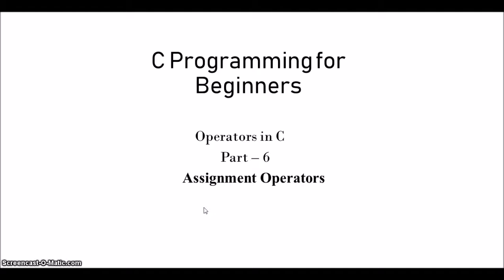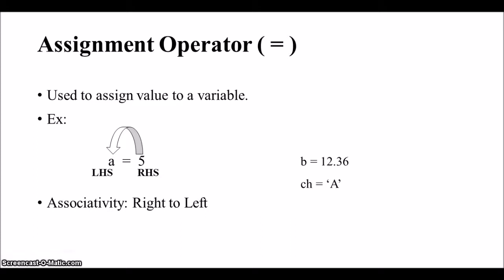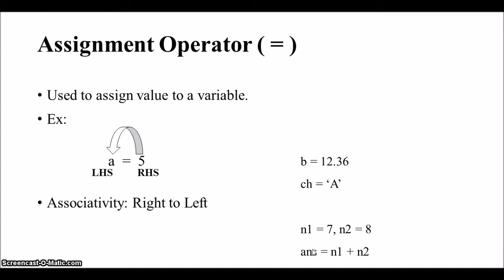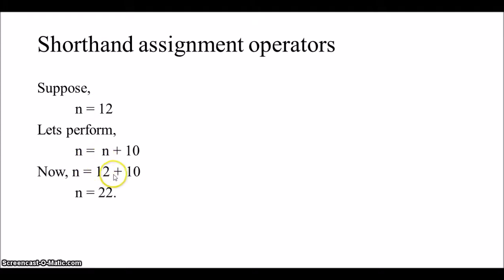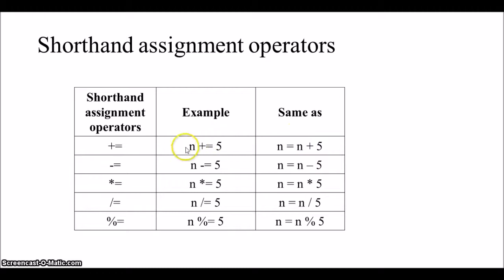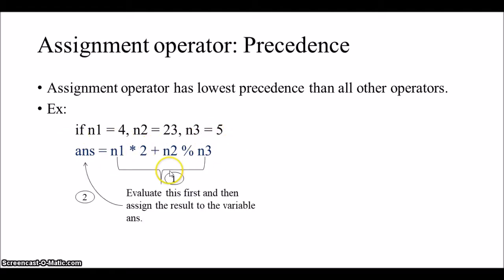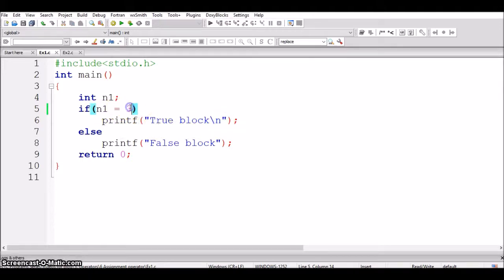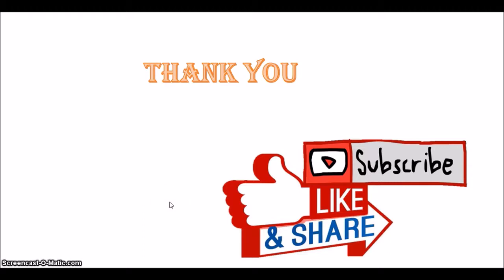11. Assignment Operator in C | Operators in C - Part -6 | C Programming for Beginners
This video discusses the Assignment Operator (=) in C Programming. It also includes Shorthand assignment operators.

Program:
int main()
    int a = 5;
    float b = 12.36;
    char ch = 'A';
    printf("a = %d\n", a);
    printf("b = %f\n", b);
    printf("ch = %c\n", ch);
    int n1 = 7, n2 = 8, n3;
    int ans = n1 + n2;
    printf("ans = %d\n", ans);
    n1 = 4, n2 = 23, n3 = 5;
    ans = n1 * 2 + n2 % n3;
    printf("ans = %d\n", ans);
    //Shorthand operators
    n1 = 12;
    n1 += 10;
    printf("n1 = %d\n", n1);
    n1 -= 3;
    printf("n1 = %d\n", n1);
    n1 *= 10;
    printf("n1 = %d\n", n1);
    n1 /= 10;
    printf("n1 = %d\n", n1);
    n1 %= 10;
    printf("n1 = %d\n", n1);